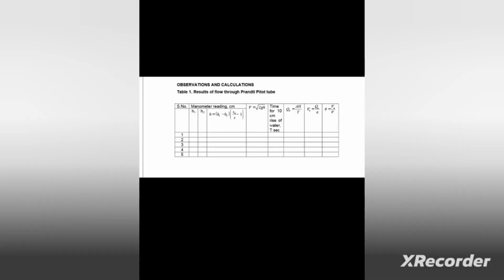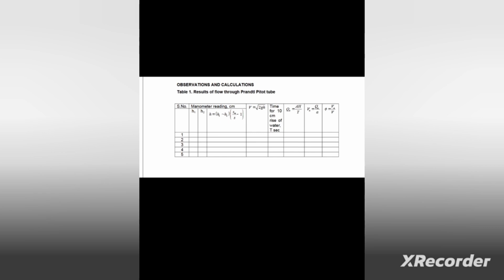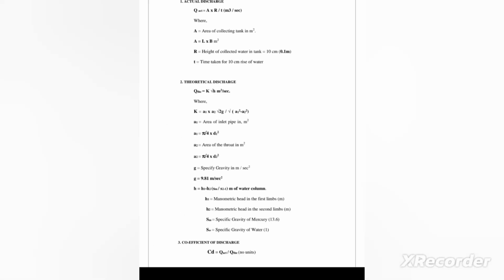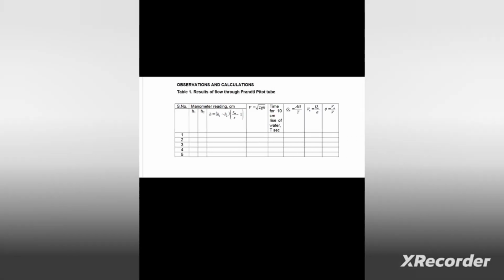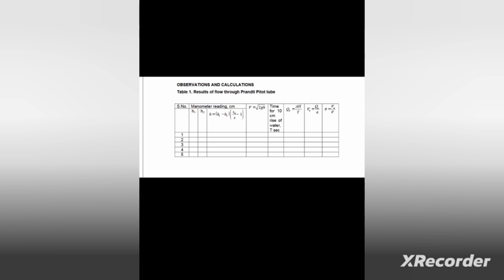Ex No 4 Determination of Mean Velocity by Pitot Tube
B.Tech Agricultural Engineering